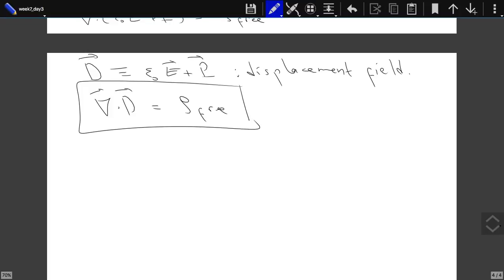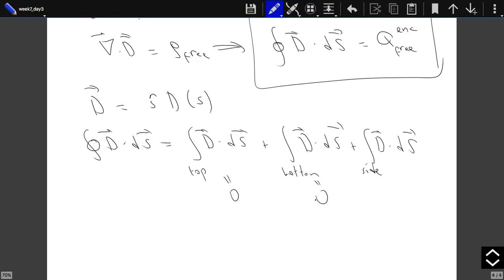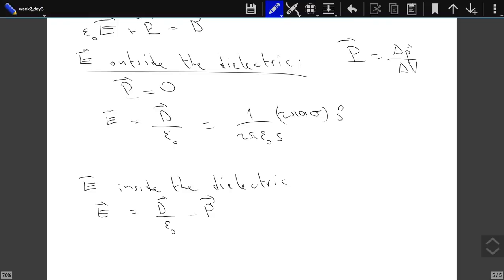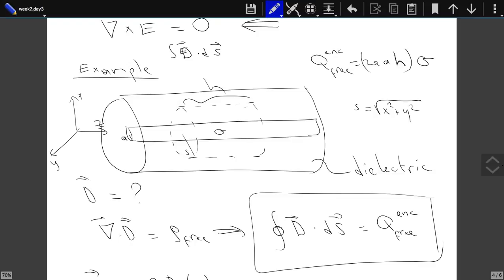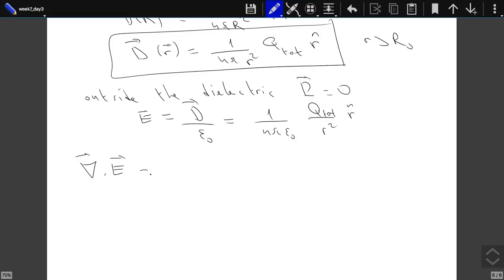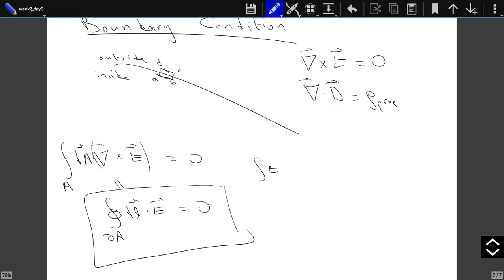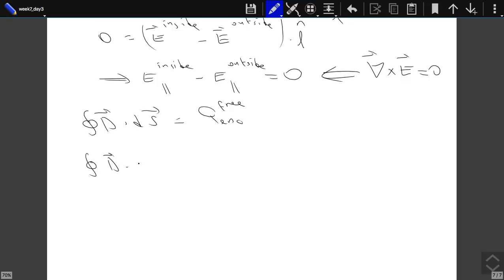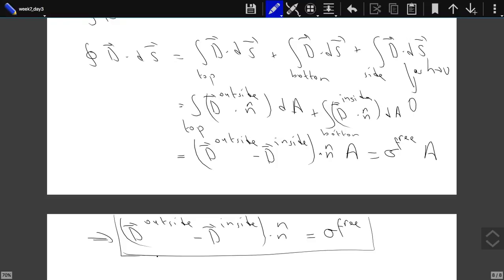20161 Phys331 Week7 Day3 Hour2